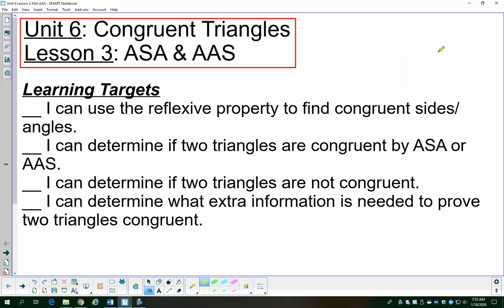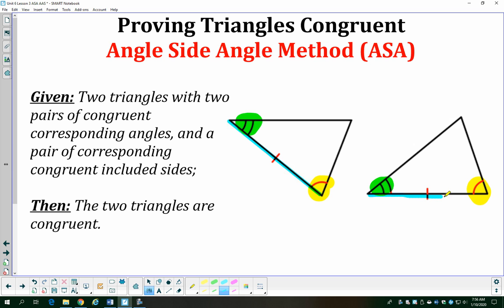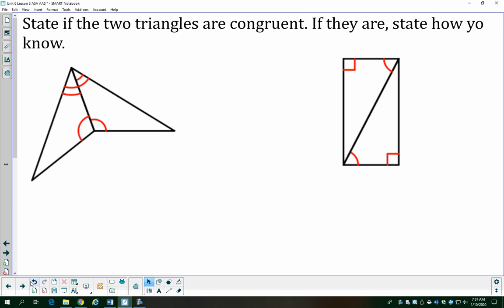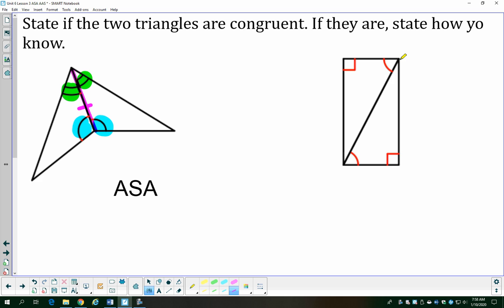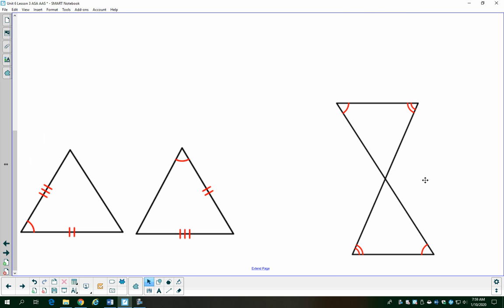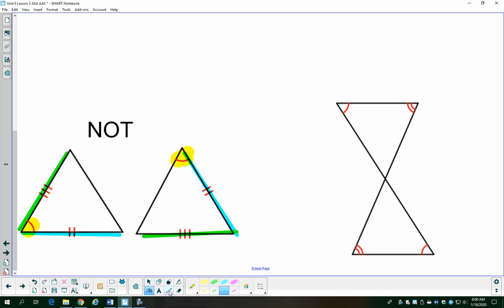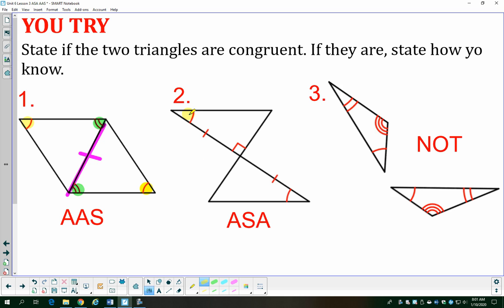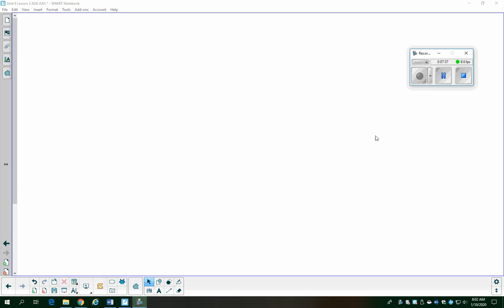Unit 6 Lesson 3 ASA AAS